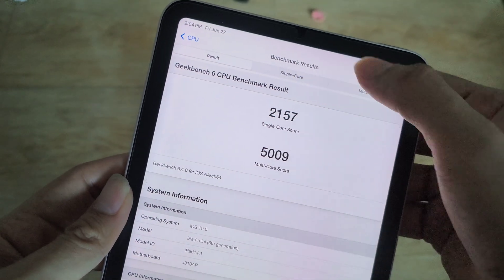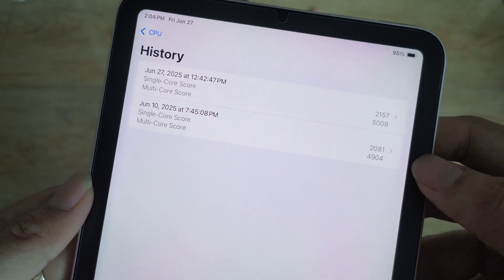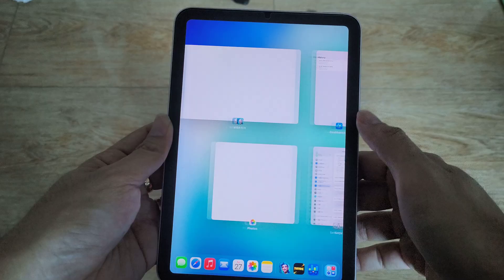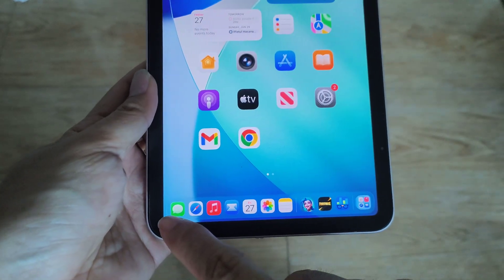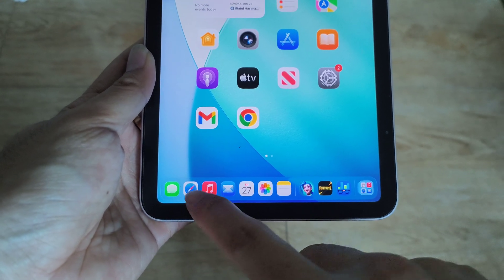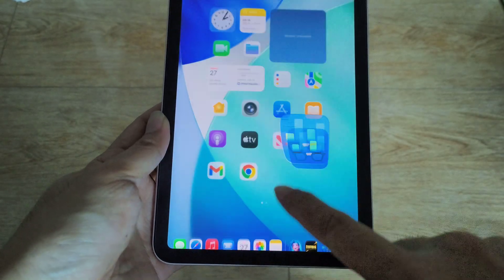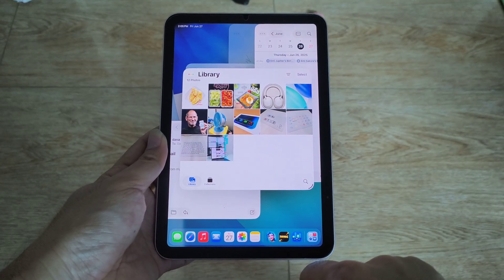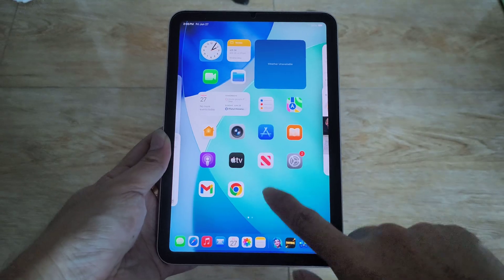iPad mini 6 Performance on iPadOS 26 beta 2